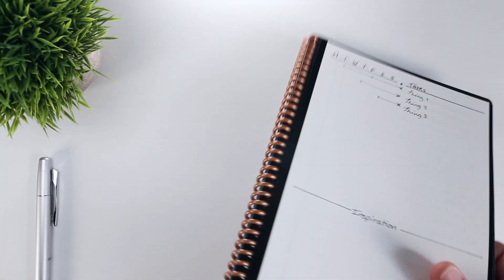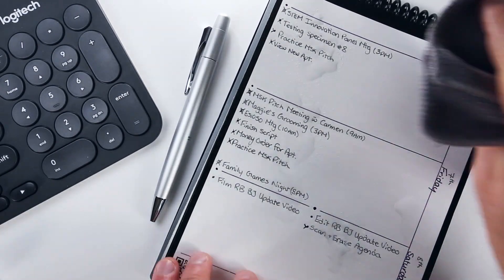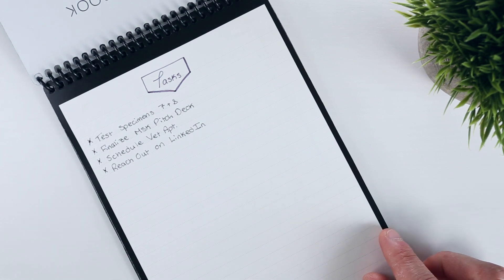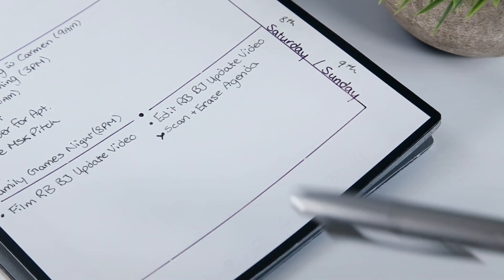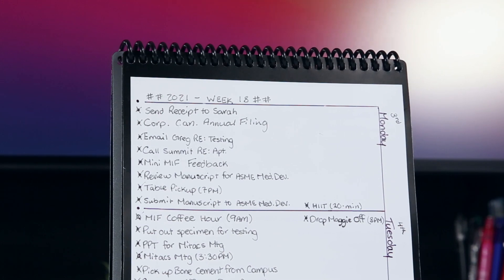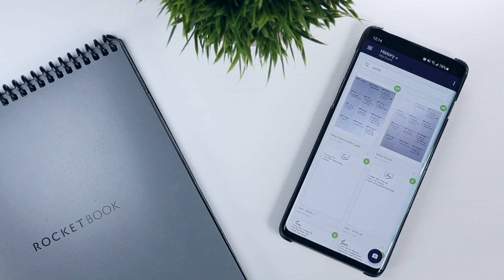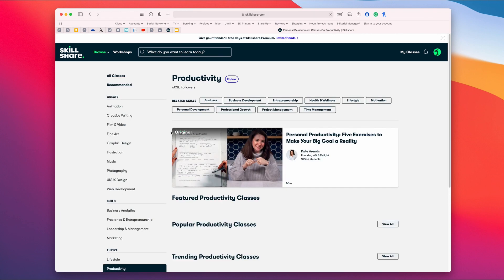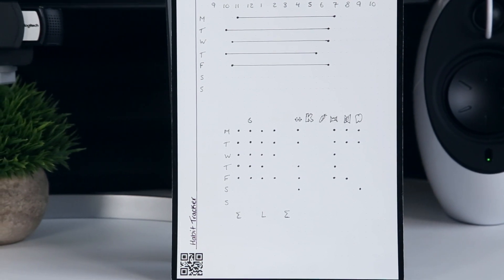16 Months of Rocketbook Bullet Journaling: Update + Tips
Skip to what you want to know:
The Notebook (0:30) | Make it Yours (1:32) | When to Scan/Erase (3:21) | Digital Organization (4:29) | Pre-Check Habits (8:03)

--- Buy ---
--- Direct from Rocketbook ---